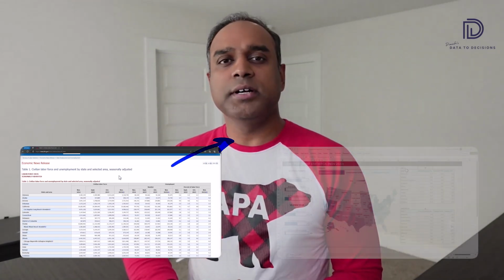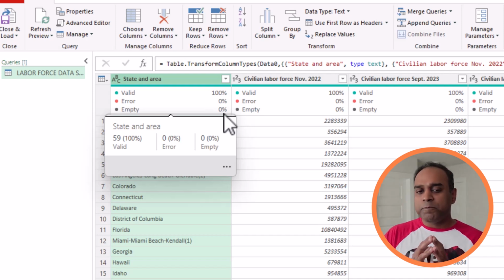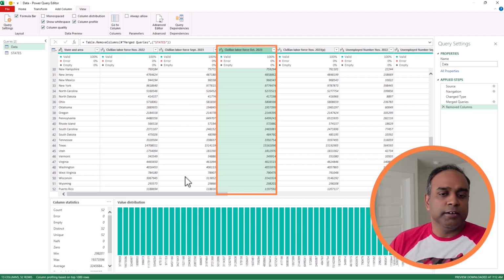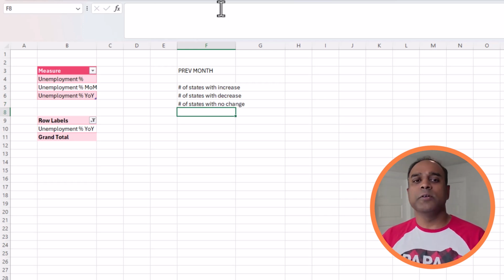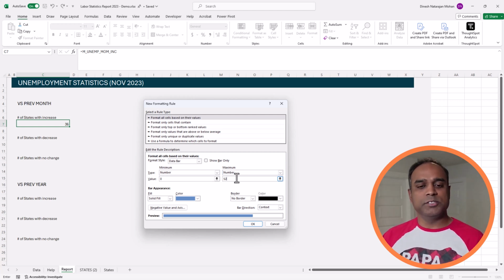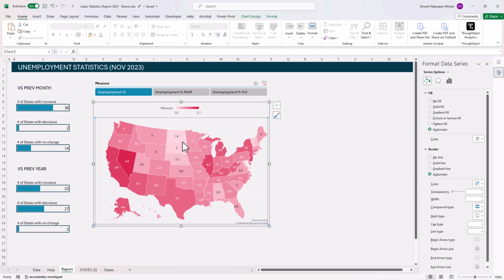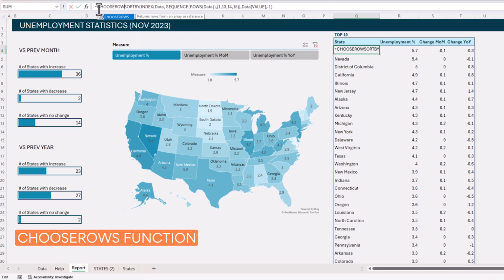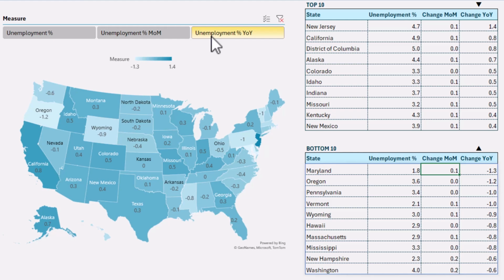How to Build an End-to-End Interactive Report in Excel with a publicly available dataset?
Welcome to the DatatoDecisions series where we help you solve common problems faced when using data in Excel to make informed, data-driven decisions.

This video is all about building an end-to-end interactive report from a publicly available dataset. We’ll use the data on Unemployment from the Bureau of Labor Statistics to build our case.

We’ve covered, in detail, all the necessary steps to get a dynamic report in Excel with ease in this video:

7:00 Explore and extract data from the website using Power Query
17:13 Set up a foundation for the interactive slicers for the Map visualization
25:03 Calculate metrics for the report
30:47 Create data bars in the report
37:21 Create a dynamic filled-map visual
45:46 Top/Bottom 10 Tables
52:57 Create dynamic arrows to identify the column that’s sorted

Looking for dynamic, data-driven dashboards for your organization? for fully automated templates in microsoftexcel, powerbi, and googlesheets under various categories like Human Resources, Small Business, Project Management, Stock Market, Data Visualization and more!